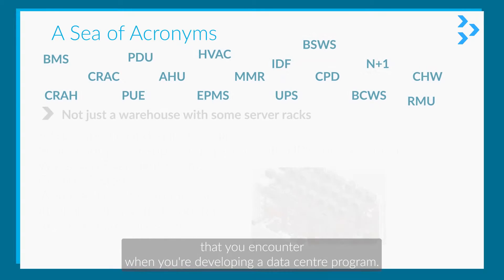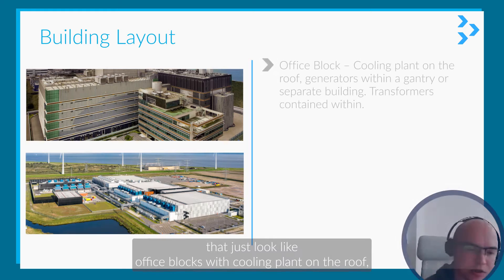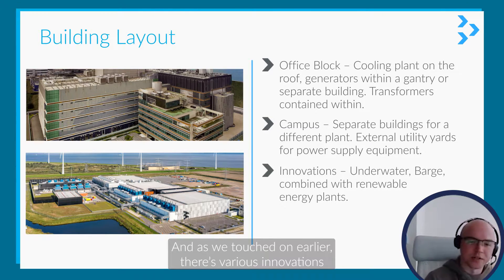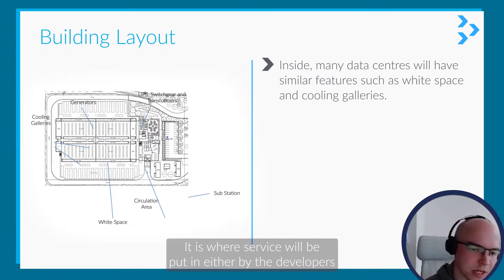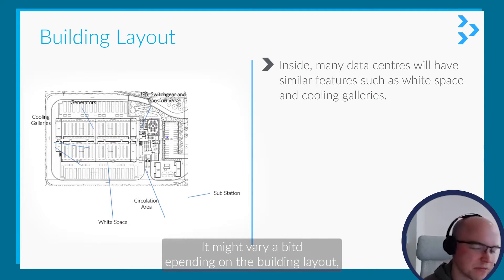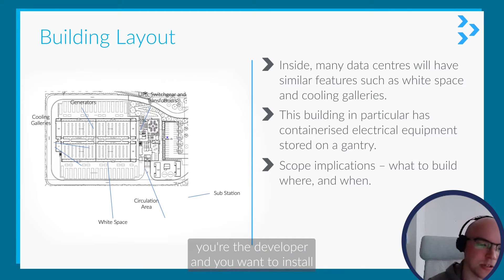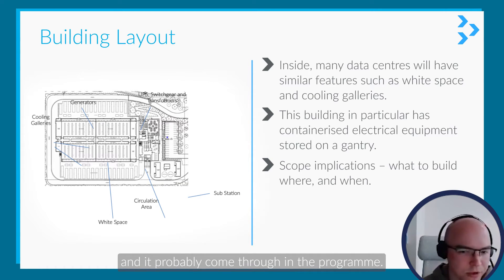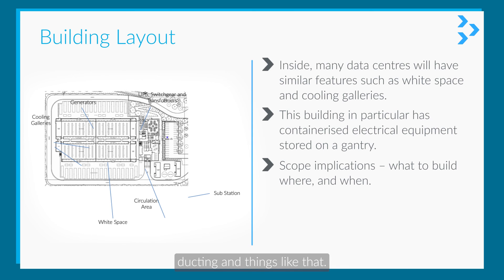Building layout of a Data Centre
Lost in a sea of acronyms? 😵

The first thing you need to know is that a data centre isn't just a warehouse with some server racks, but rather a whole host of M&E going on. In this video, we go through some specifics of the building layout.